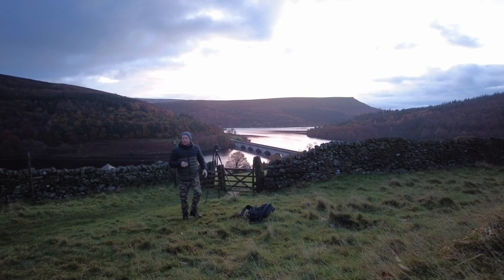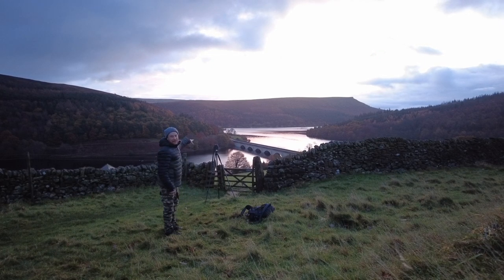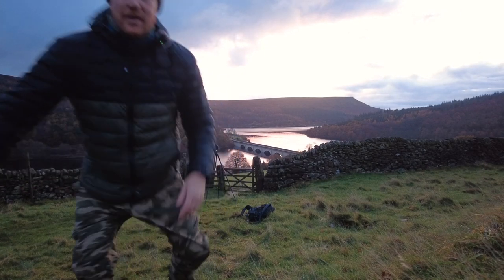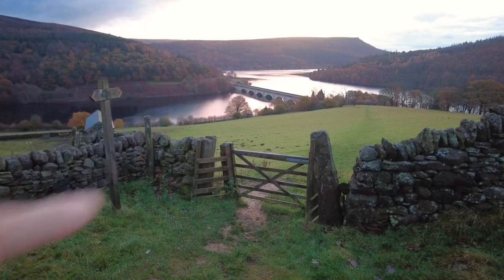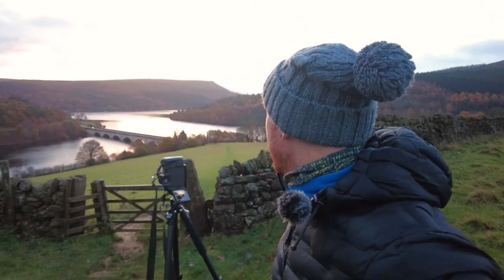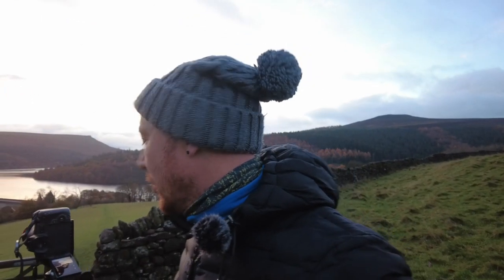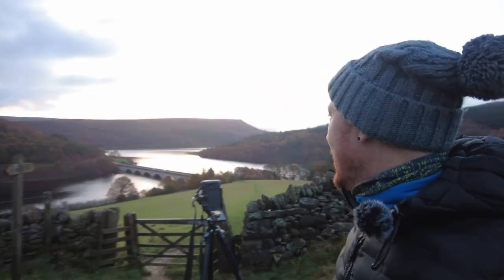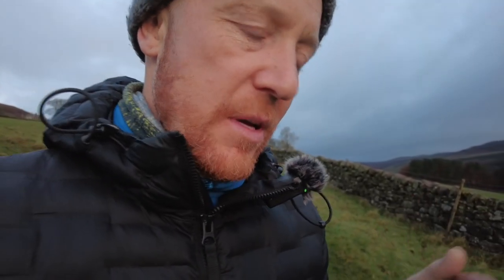• Peak District Photography • 📷. Landscape Photography • Crook Hill •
A First time heading out for a while. Here we head off up to Crook Hill. A short walk to a beautiful scene.

𝑬𝑸𝑼𝑰𝑷𝑴𝑬𝑵𝑻 (on the day):

Dji microphone

Backpack - Vanguard Alta Sky 45D

 𝑶𝑻𝑯𝑬𝑹 𝑬𝑸𝑼𝑰𝑷𝑴𝑬𝑵𝑻

Canon L series 70 - 300
Kase Wolverine K9 Filter System
Kase Polariser
Kase 6 Stop ND Filter
Kase soft Graduated Filter

lkrphotography.net

lkr_photography